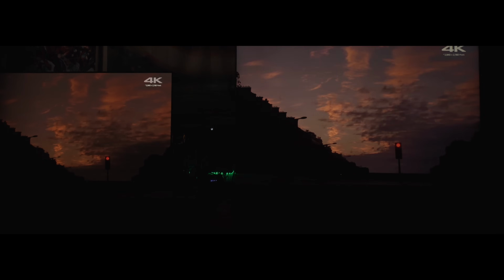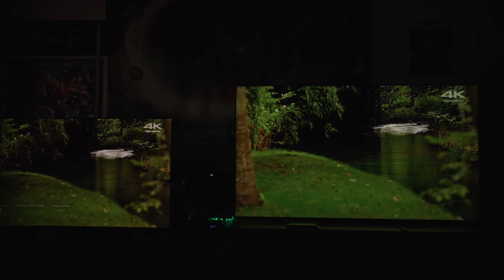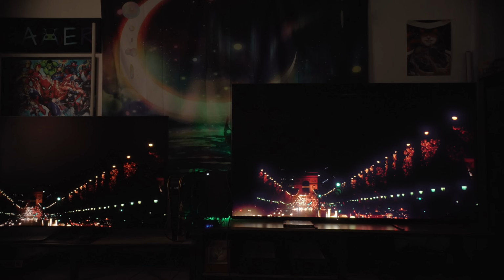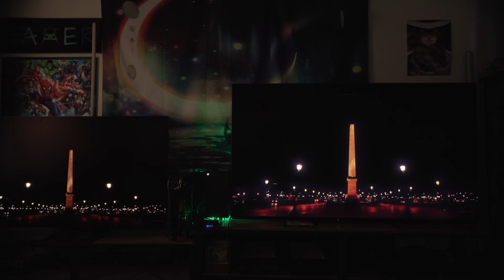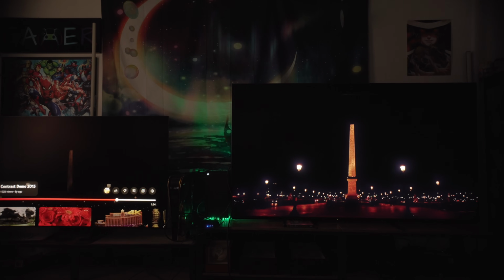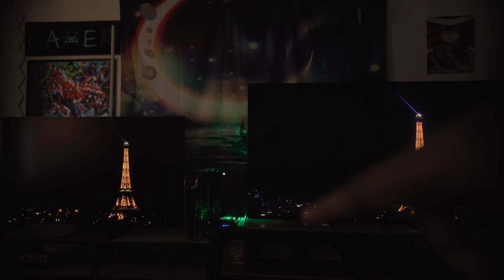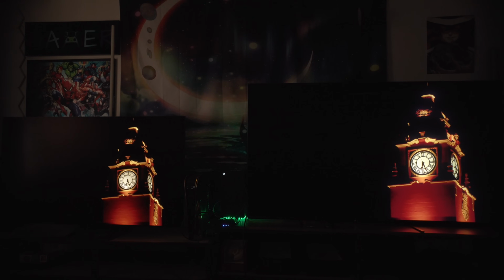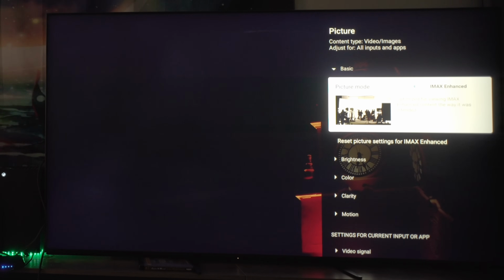Sony Bravia 9 vs Samsung S95D | Blooming Explained